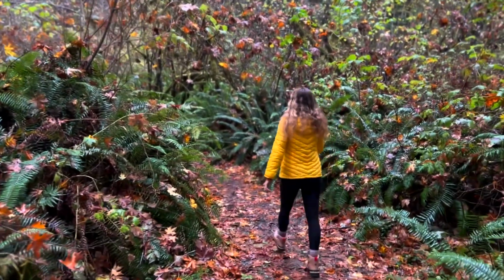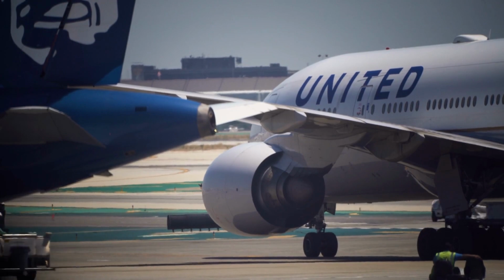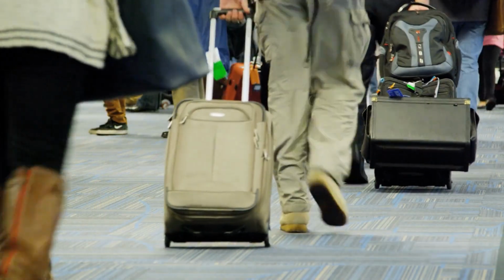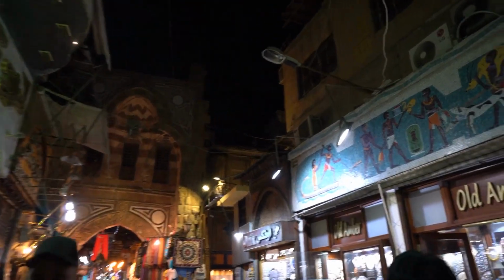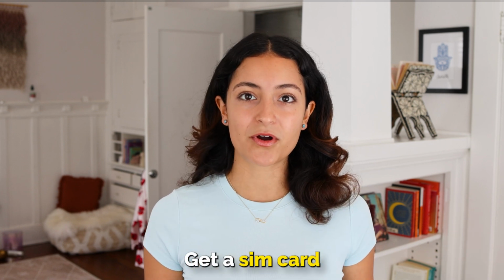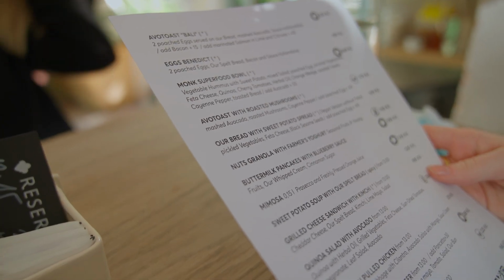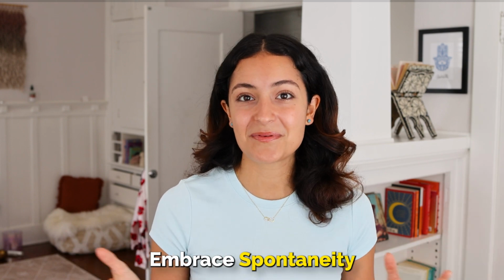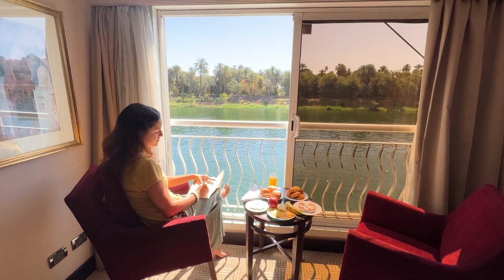Travel Like a Pro: 10 Ultimate Tips from a World Traveler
Want to travel like a pro? I'm Mahna Ghafori, a world traveler who's been to over 33 countries, and today I'll reveal my top 10 ultimate tips to make your trips unforgettable! Together, we'll uncover the secrets of pro traveling, so you can level up your adventures and create memories that last a lifetime. Are you ready? Let's embark on this exciting journey!

Amazon Storefront
Wandrd Backpack

🌎 About MAHNA:
Former Big 4 tech consultant turned full time creator and entrepreneur. My mission is to inspire you to live your most extraordinary life!